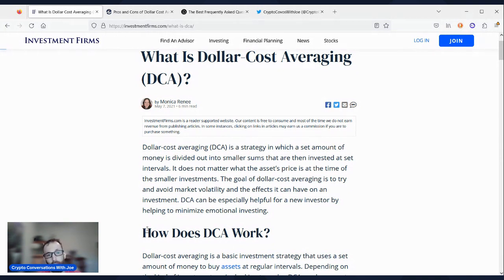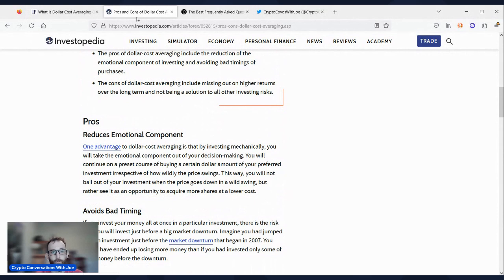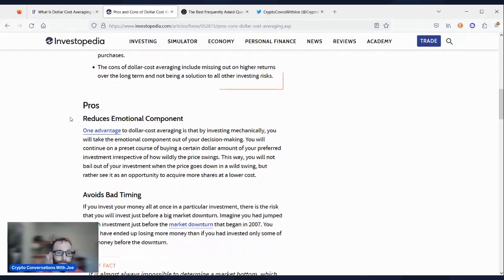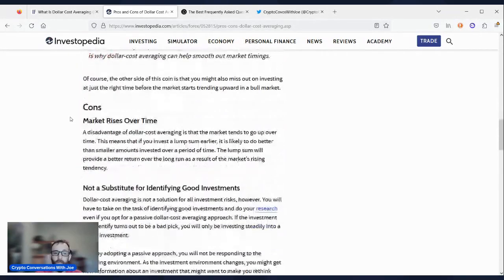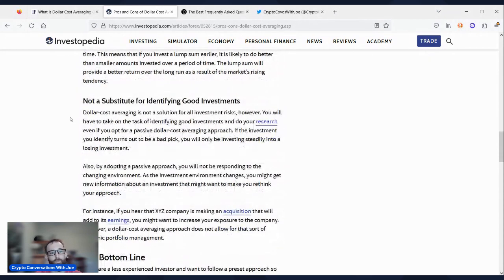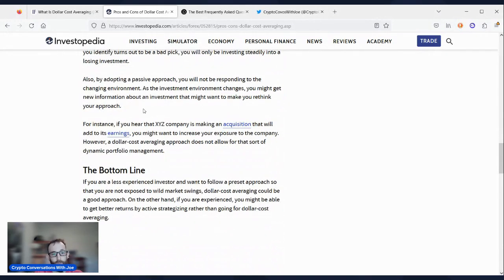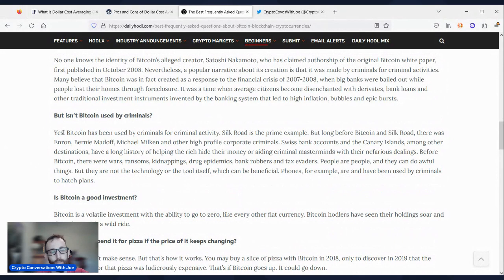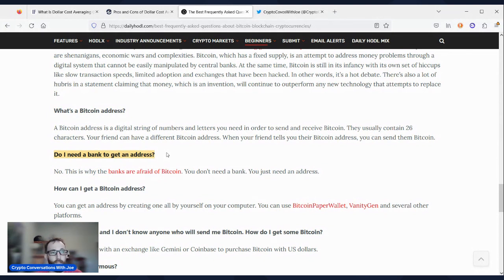What is DCA and is it right for me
Today we talk about Dollar Cost Averaging, What is it and is it right for us? Also i tried to make this video five times so if bare with me if I seem a little scatter brained, I'm still learning how to YouTube.